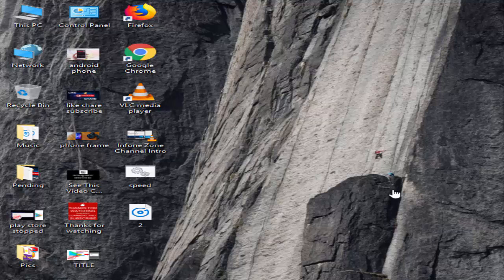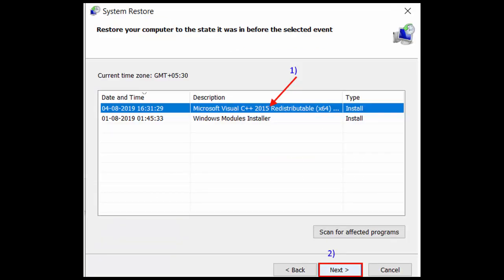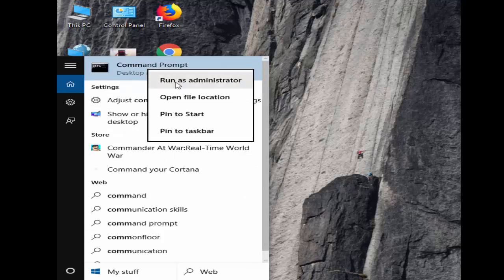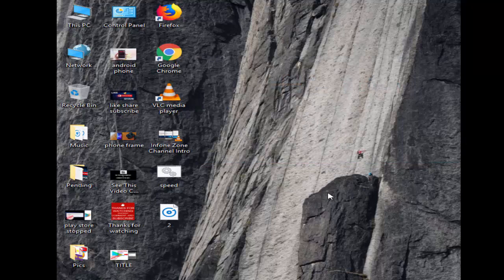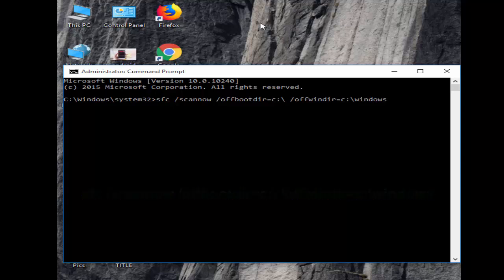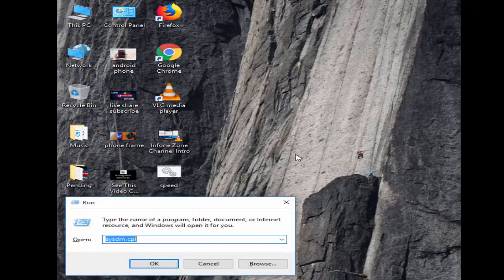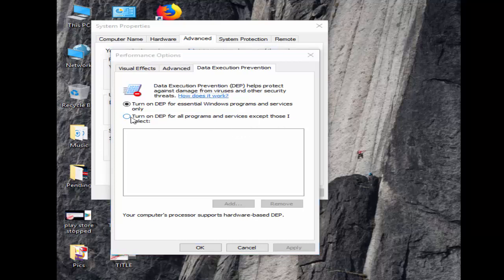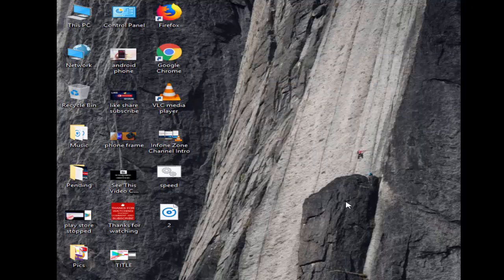How To Fix/Troubleshoot This Application Was Unable To Start Correctly Error 0xc0000005 In Windows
In This tutorial i will show you, How To Fix/Troubleshoot This Application Was Unable To Start Correctly Error 0xc0000005 In Windows